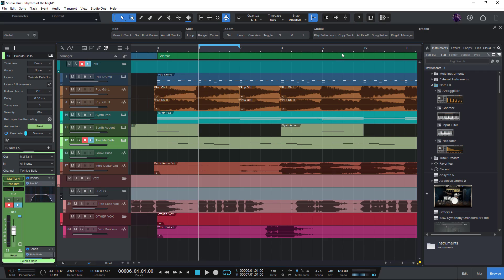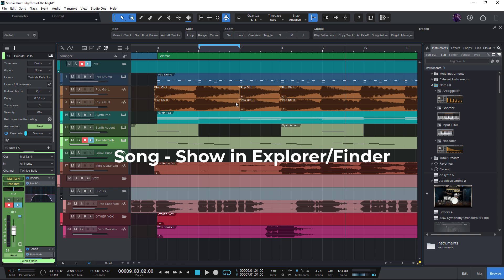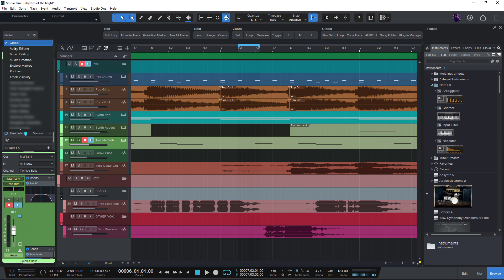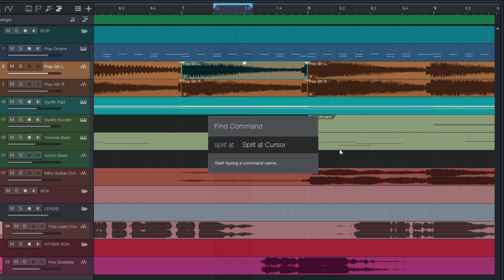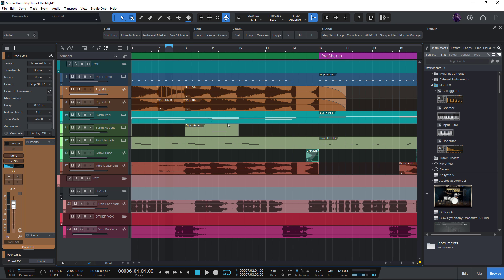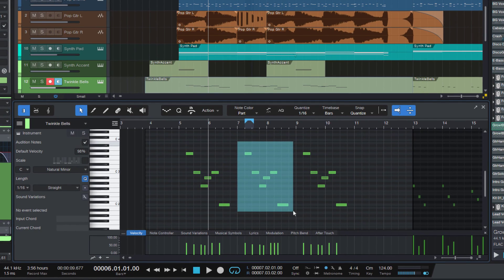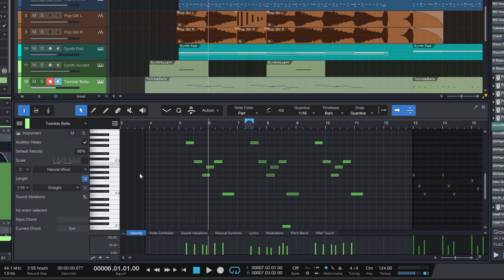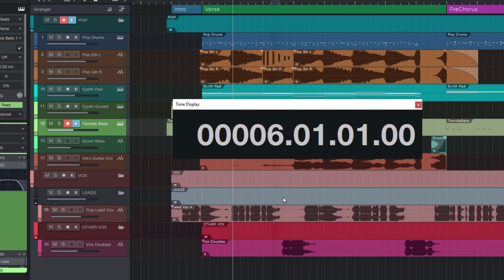Find Command - NOBODY Talks About This GREAT Workflow Feature in Studio One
Lukas shows you one new Studio One 6 workflow feature that flies under the radar and helps you to access your favorite Studio One commands!